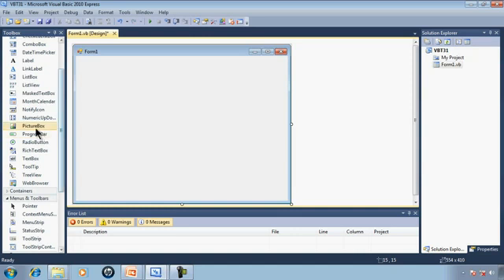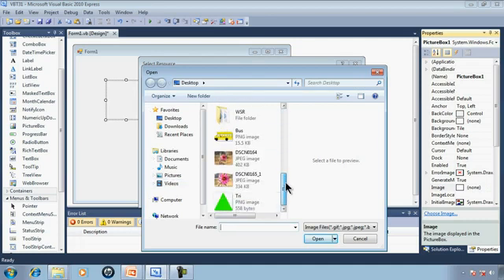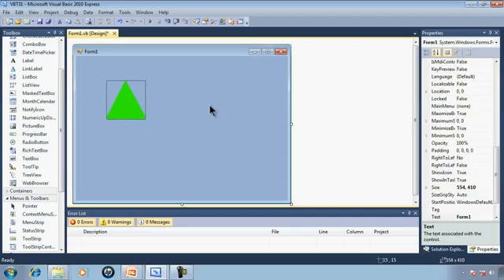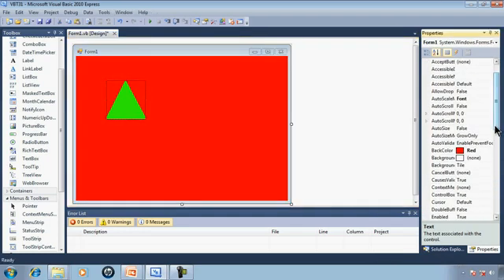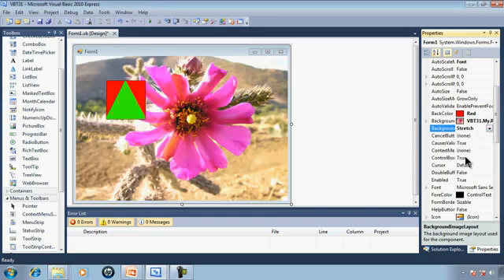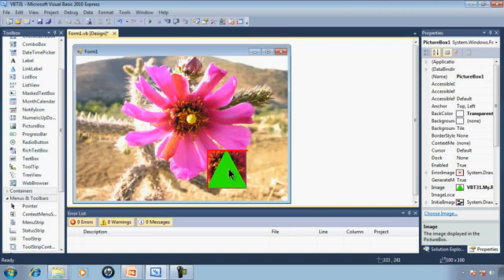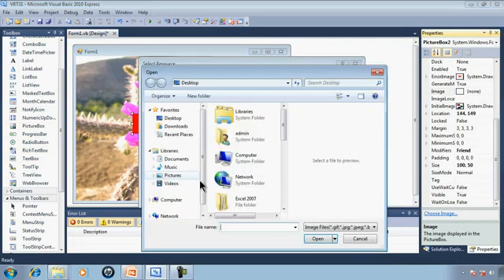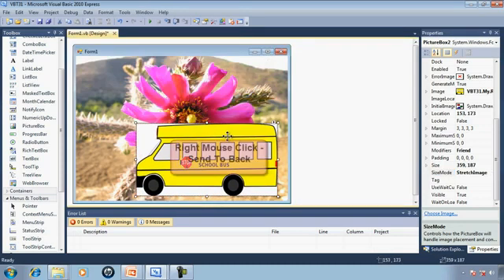Visual Basic 2010 Express Tutorial 31 Picture Transparency PNG Images Within PictureBoxes 2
Picture Transparency